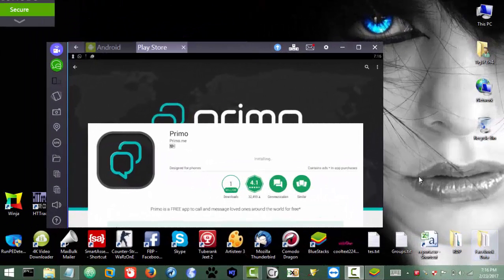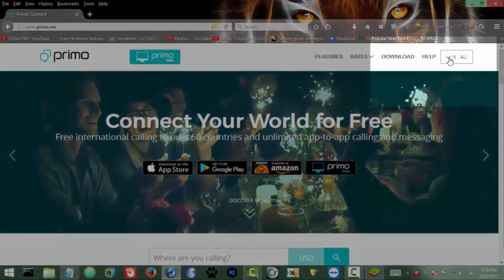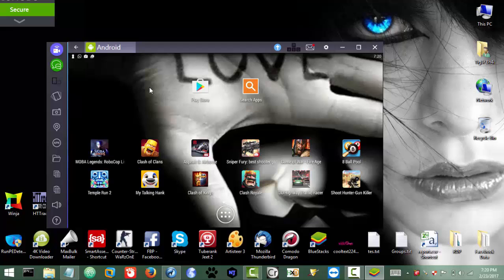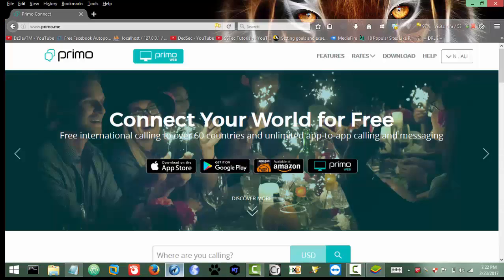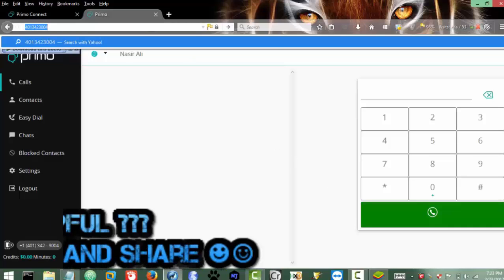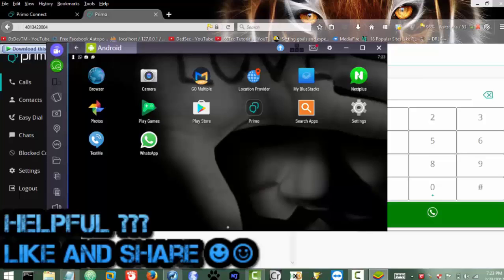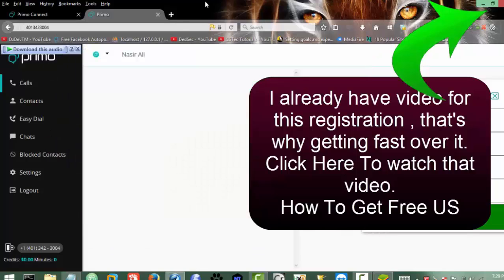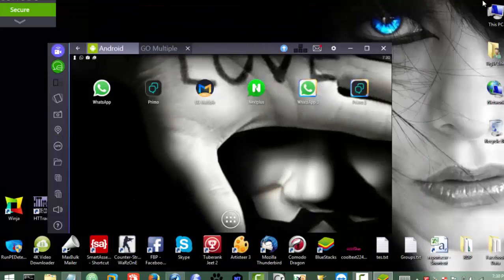How to use Whatsapp Without Phone Number -- Working Trick 2017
Its like registration on app and it will give us the number using which we can verify whatsapp number verification and can use whatsapp without number.

To get free us number we need account for primo.
Now to get account you can use their android app or iphone app or even the web as well.

If you want app to download so use the following links.
For direct links , go to the end of descriptions.

Once you got your account , just log in to your account using the app and in dashboard you will see left panel.
In the left panel in bottom section you will 'Add A Phone Number' click that section and after a while you will get a whole new free us number.

That's all , for getting free us number now use this for whatsapp number verification and get whatsapp account for free without number.

You may also like this post for whatsapp.
Check it out (Y).

BTC: 1LrcMaefjnCz4nf8ViKR6EwHqySPAvCCEY
DASH: XpVNfgAnYvLU79k5xuKc4r24md936ckPHu
ETH: 0x56c9a1BC8E1BF2dD83ba512A3F9C22eff33beEF3
BNK : 0x56c9a1BC8E1BF2dD83ba512A3F9C22eff33beEF3
LTC:  Levu8eJ6j9fsJe5tX8esGecLzCjvEirEC2
BCH : qqva7j6c353vkvcfky99ccxz5jjsd50mzv8dvyzyhu

XEM:NBRA5SR2S47YFIXPQAFU2FZ5BYFDMJELO3XWLV2Q
MESSAGE:yadB37sQ